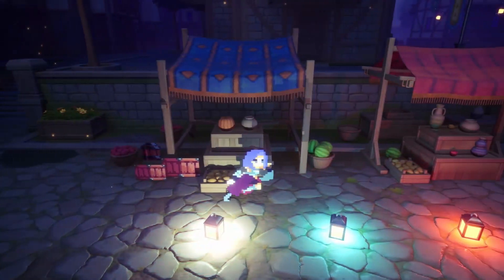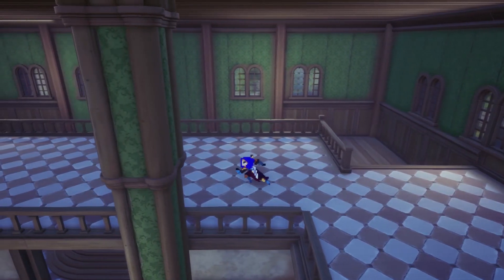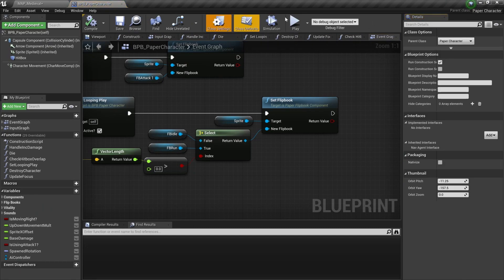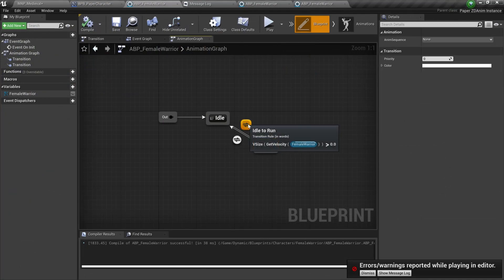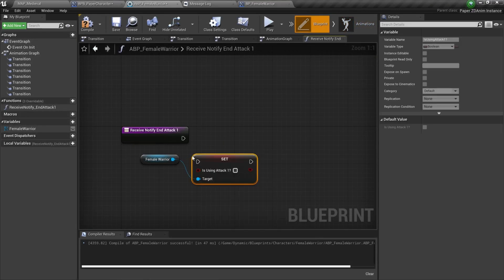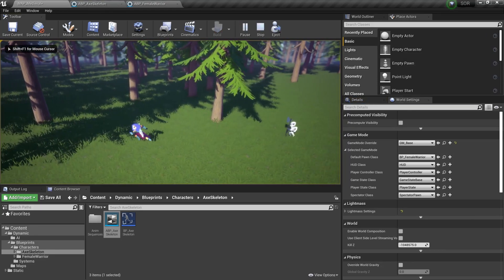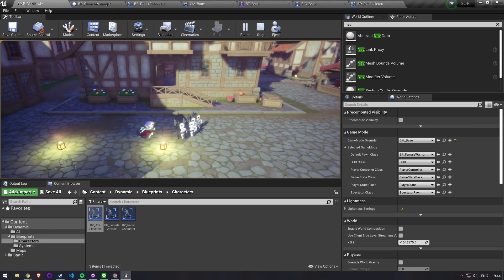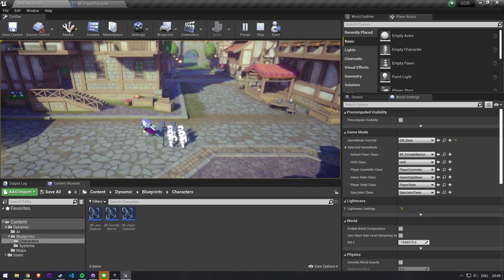Overcoming 2D limitations in Unreal Engine [Paper2D ➡ PaperZD] - Dev Log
When working with Paper 2D in Unreal Engine you will run into limitations along the way. The first one will most likely be the absence of an animation graph and animation notifies for 2D Sprites. In this video I started using the PaperZD Plugin to overcome those limitations for my beat 'em up game.

Timecodes:
0:00 Intro
0:37 Setting up PaperZD
1:13 Animation graph for 2D Sprite
1:59 Animation notifies for 2D Sprite
2:47 Overcoming 2D Sprite issues with Follow AI